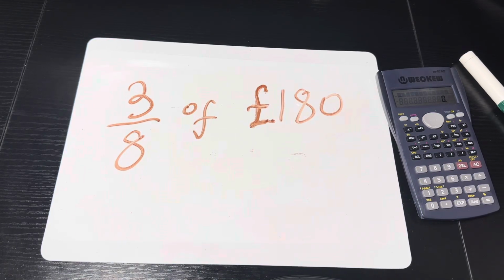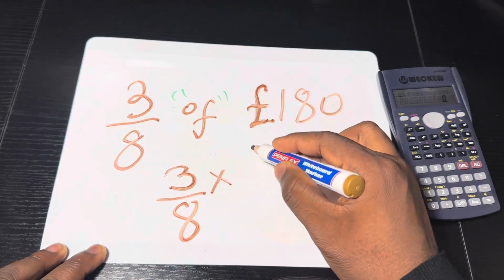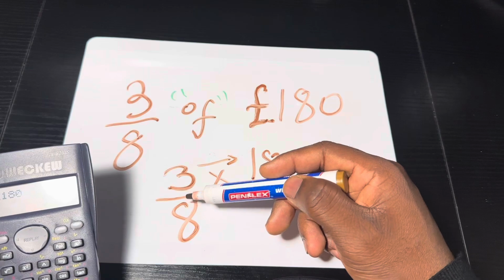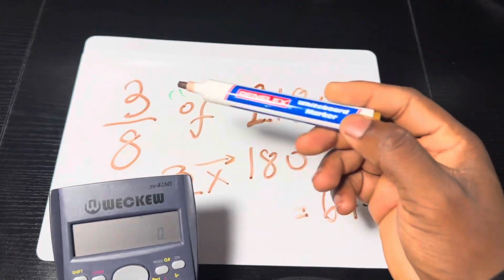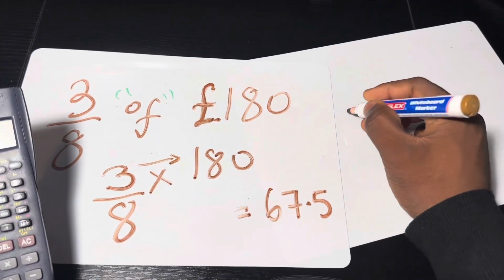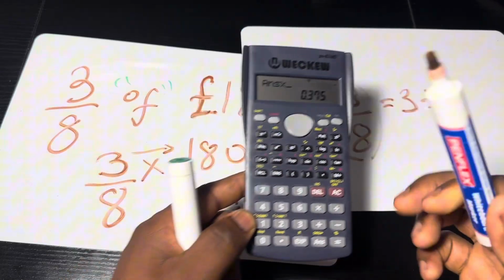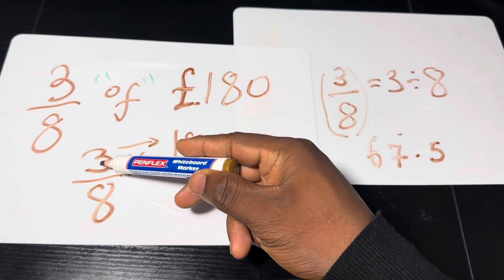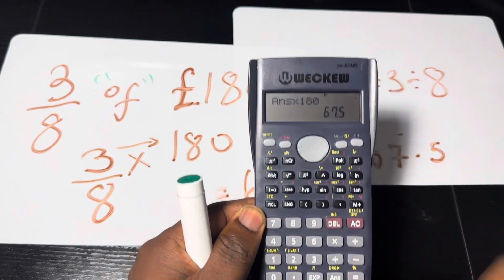Fraction of an Amount (Using a Calculator)